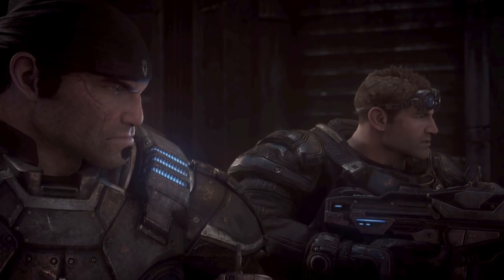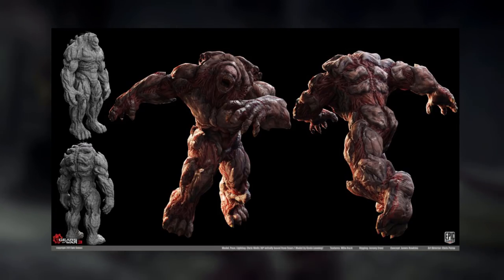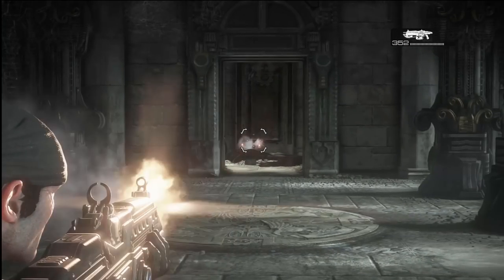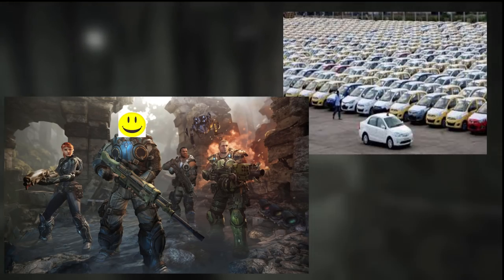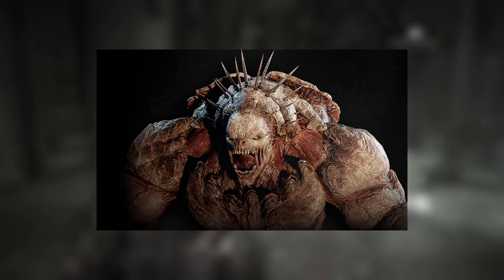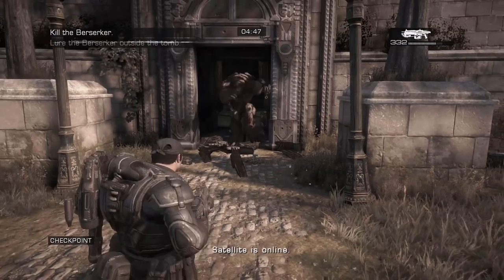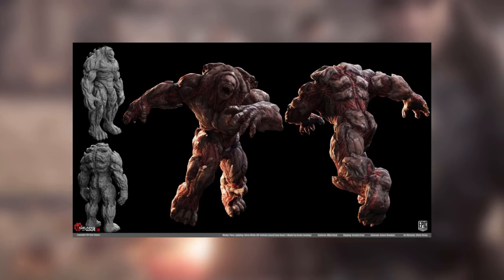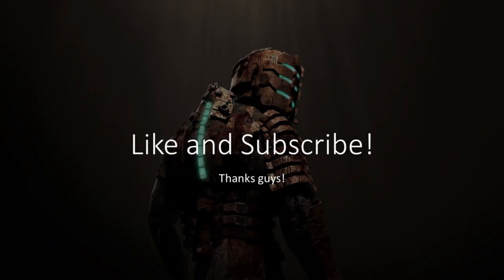Gears of War lore - Shes a brick house (also breaking your brick house): Berserker Physical Traits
Shes big. Shes mean. Shes not to pretty. But like the drunk chick at the bar shes got a bead on you so you better run.  the Berserker will stop at nothing to find her target. so bring the fire down before she brings her fists down on you!